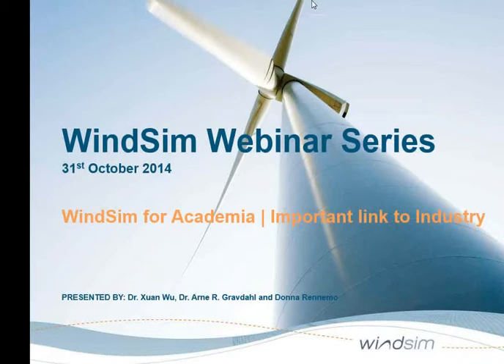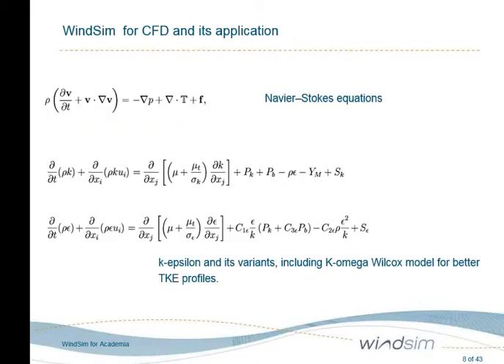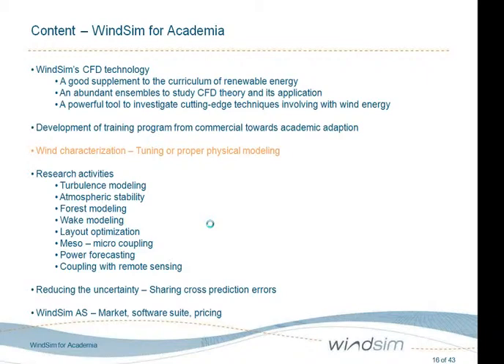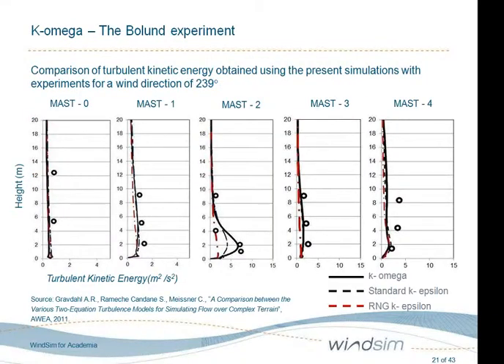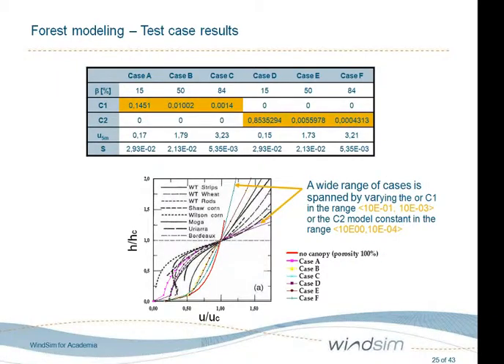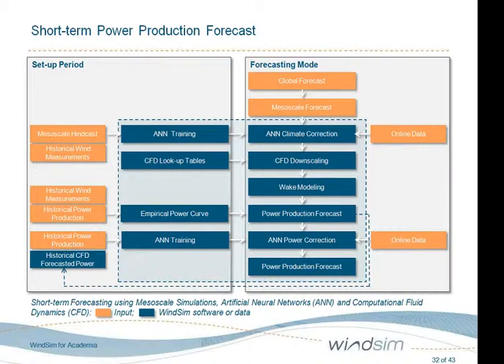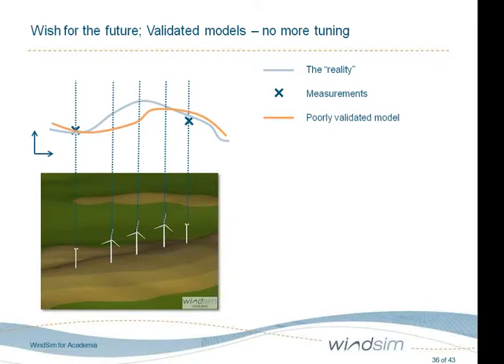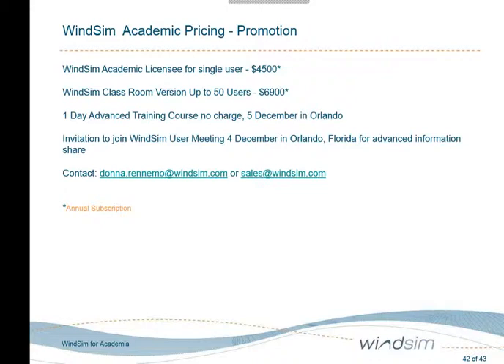WindSim Webinar WindSim for Academia